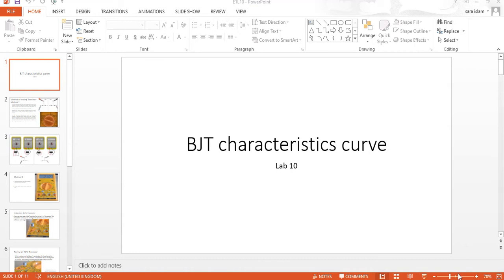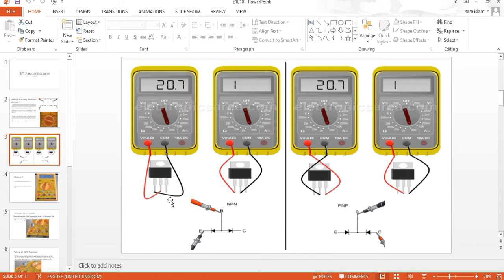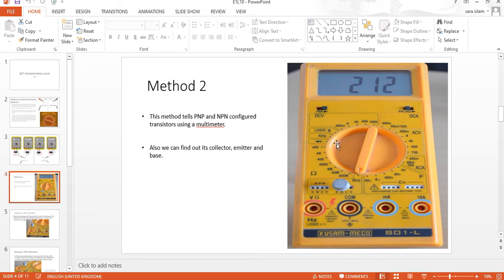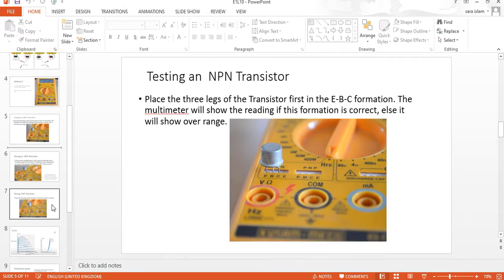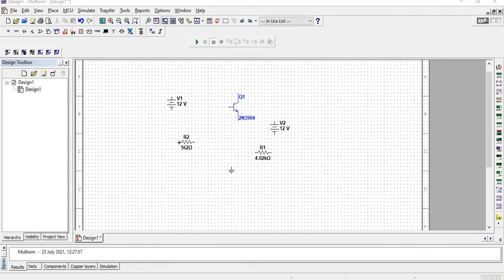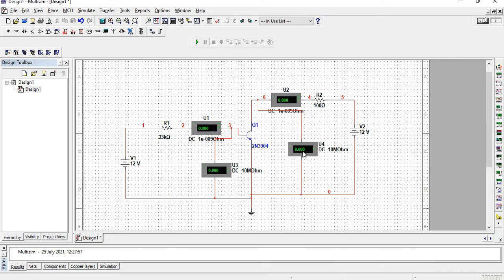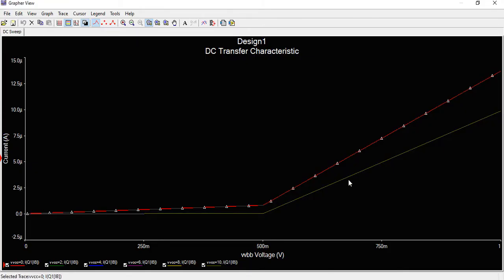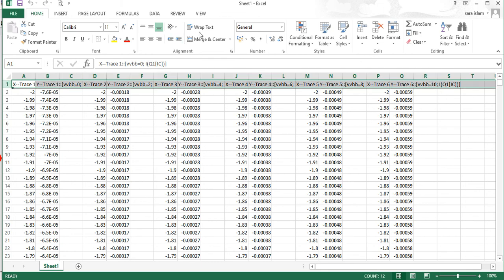Electronics 1, Lab 10, BJT Characteristics curve using Multisim